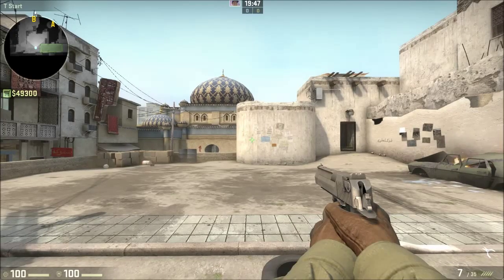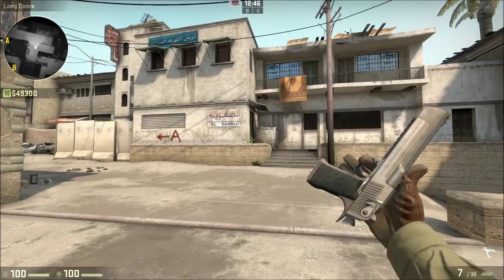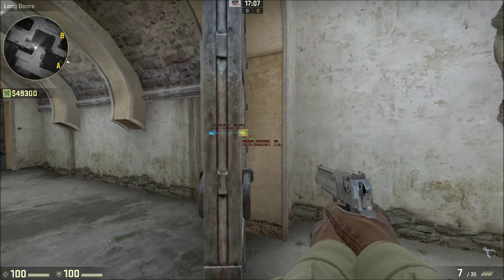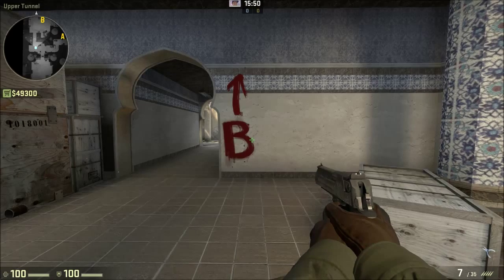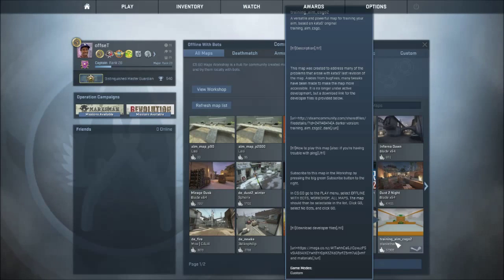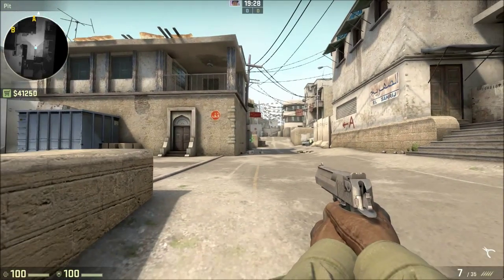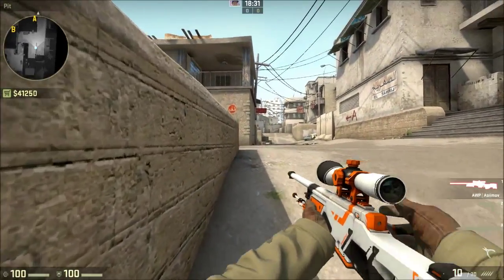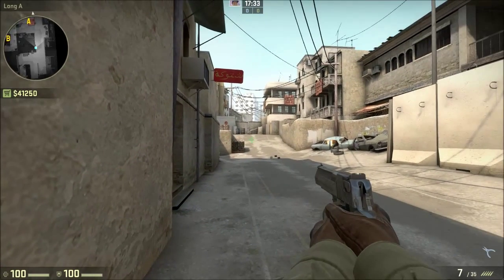CSGO Weapon Guide: Desert Eagle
Today we're entering the realm of the Deagle Beagle Desert Eagle!
MORE INFO BELOW:

--Damage--
Unarmored:

I talk about why I took so long and my YouTube Ragequit. There's a weapon guide in there too:p

--Damage--
Unarmored:

Head-249
Chest+Arm-62
Stomach-77
Leg-46

Armored:

Head-232
Chest+Arm-48
Stomach-56
Leg-46

--Spray--
-The first shot is the only one that lands accurately on target
-There is no spray pattern
-To control the bullets' path, one-tapping is the only effective method

--Advantages--
-Very high damage, especially when compared to the other pistols.
-Extremely accurate
-One hit kill headshot, despite the distance.

--Disadvantages--
-Expensive
-High damage fall-off(can take 3 body shots to kill instead of 2)
-Extremely high recoil

--Effective ways of use--

-Always aim for the head
-Don't spray
-Best accompanied with an SMG, never use with the AWP.